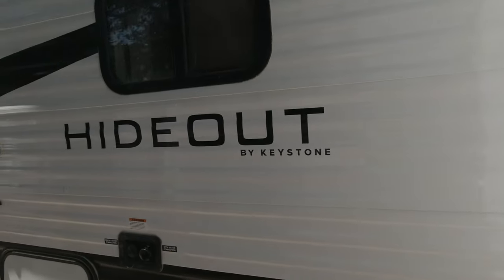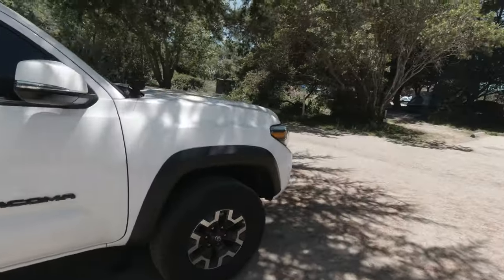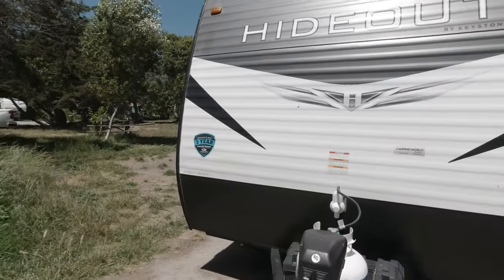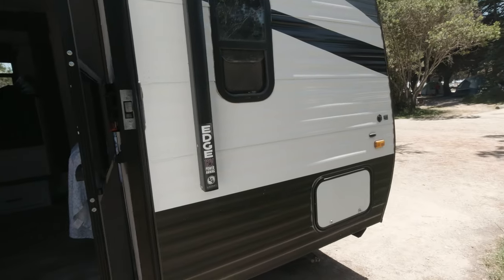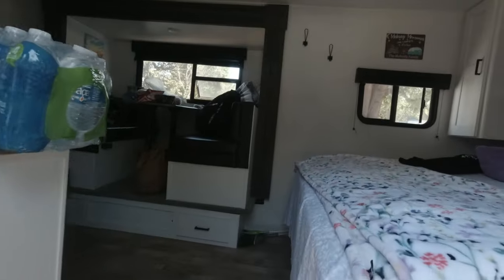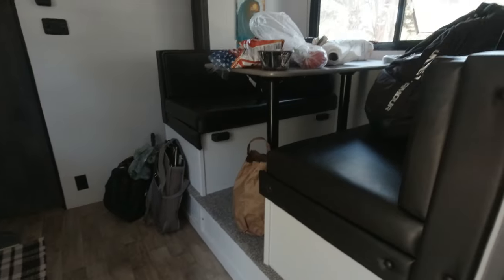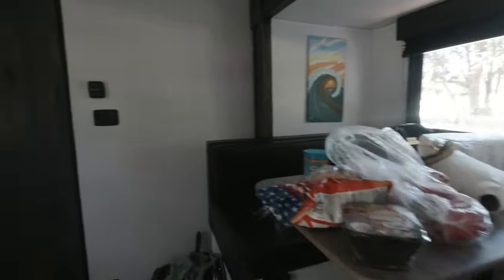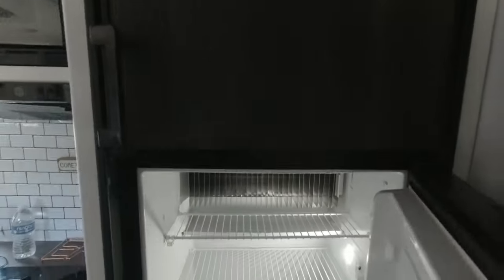Taco tows travel trailer